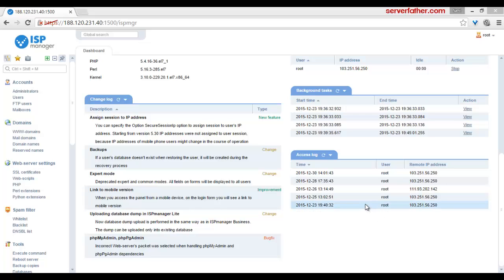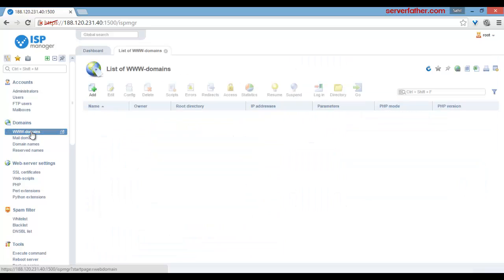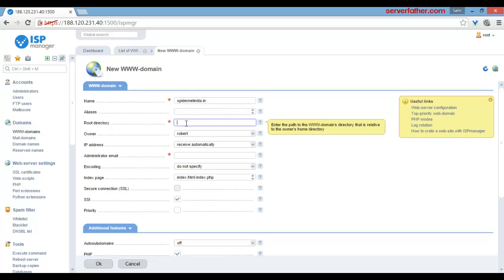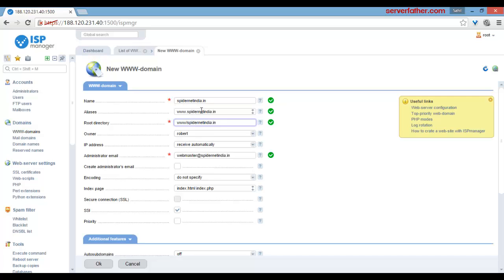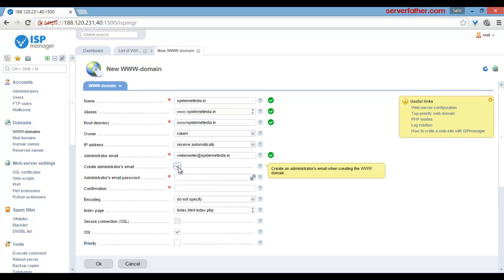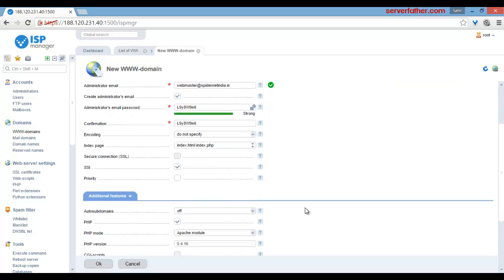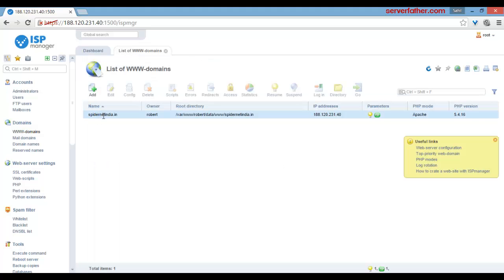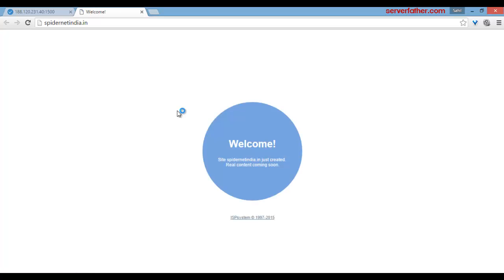How To Add Domain Name in ISP Manager Control Panel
How to Add Domain Name in ISPManager Hosting Control panelWith Very Easy Way

Supported operating systems for ISPmanager Lite:
CentOS 6.6 (recommended), CentOS 7.0 x64 (starting from ISPmanager 5.23)
Debian 7, Debian 8 x64 (starting from SPmanager 5.28)

ISP Manager Hosting Control Panel
ISPManager
Hosting Control panel
Cheap Hosting Control Panel
ISP System
BillManager
VMManager
DCIManager